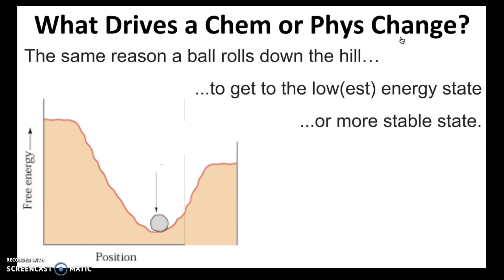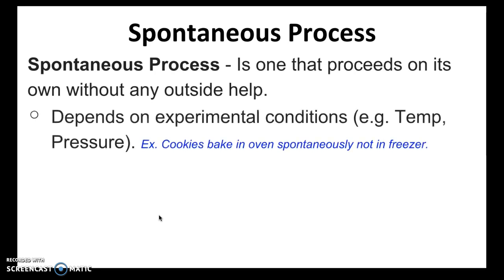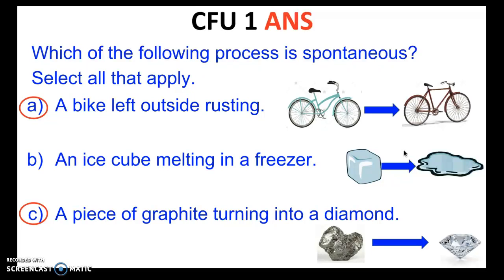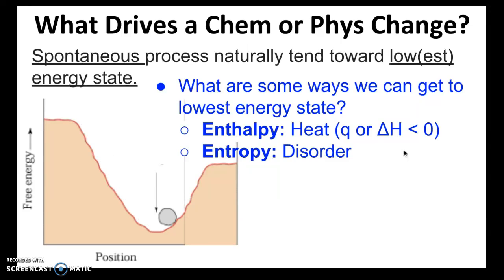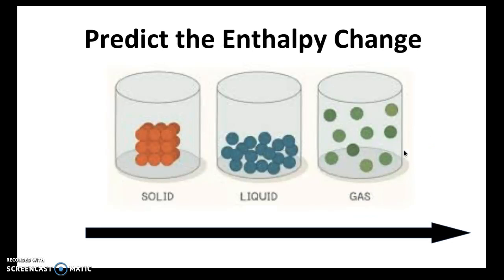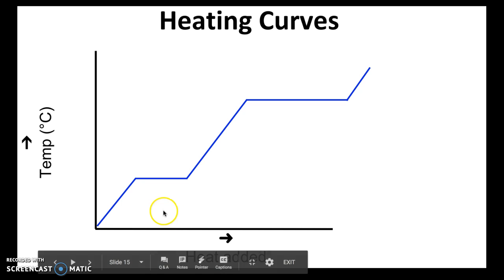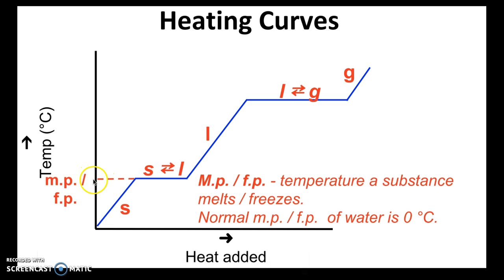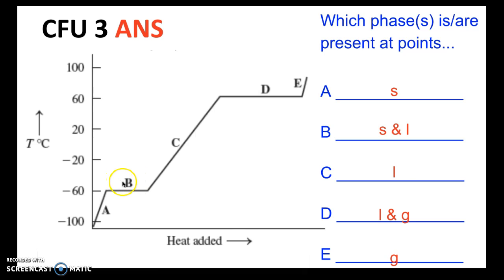Unit 3.2 Part 1